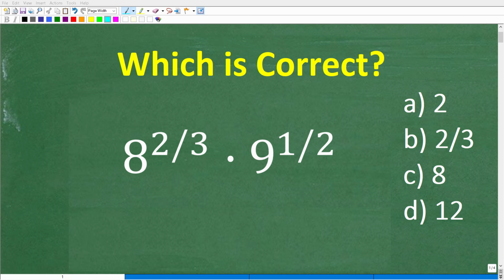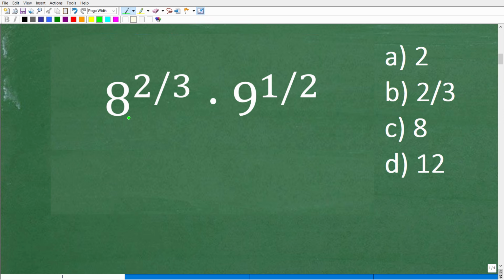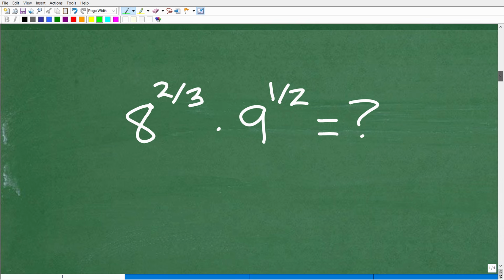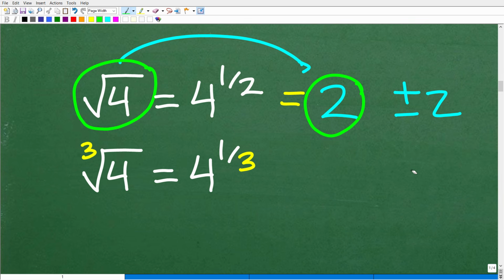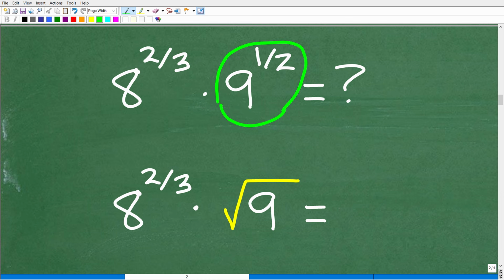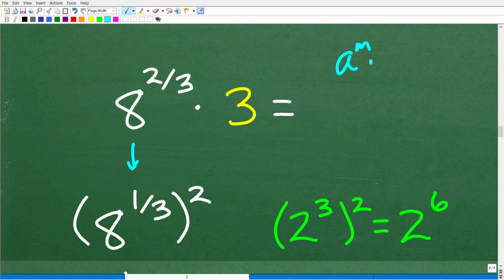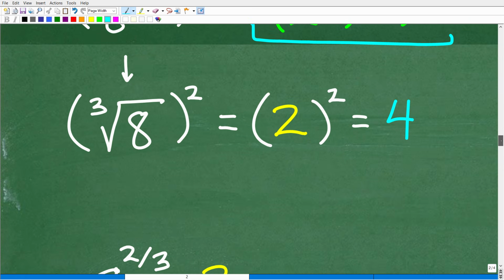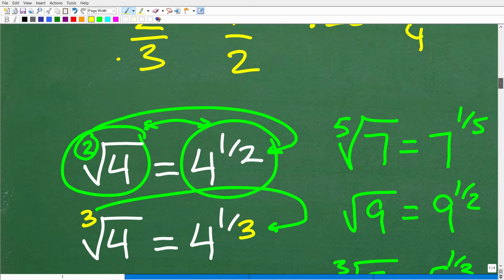8 to the 2/3 power times 9 to the 1/2 power =? Do you KNOW Rational Exponents?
How to simplify an expression with rational exponents.

• HOMESCHOOL MATH
• COLLEGE MATH